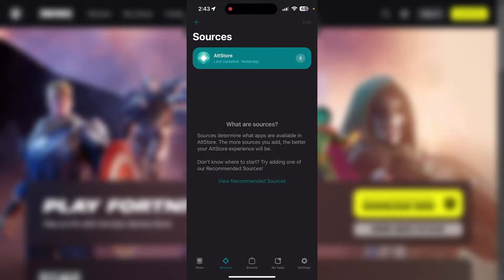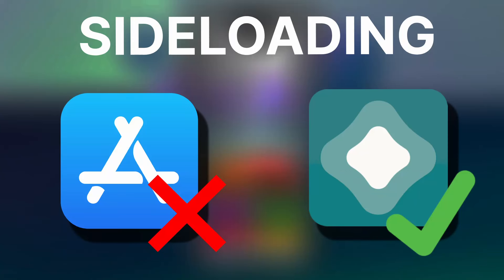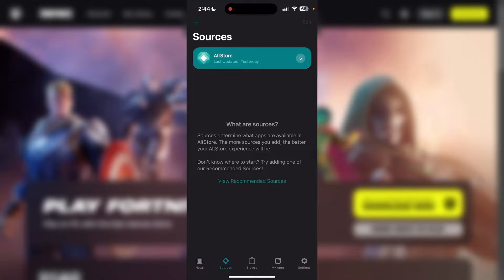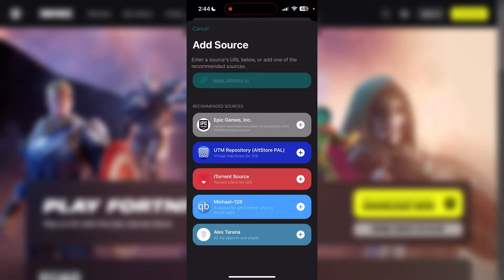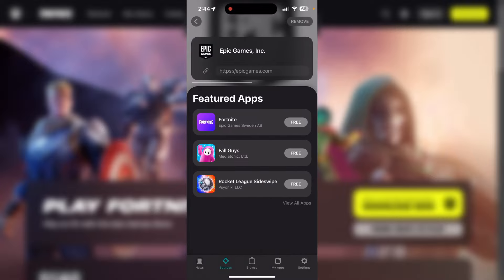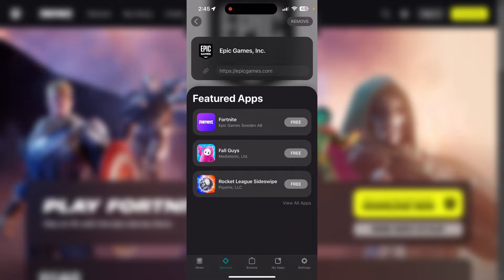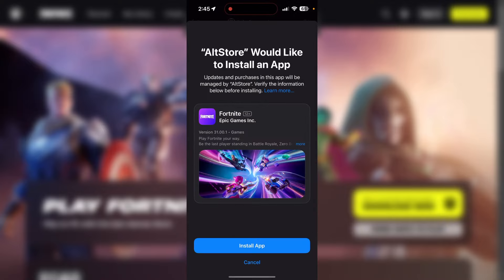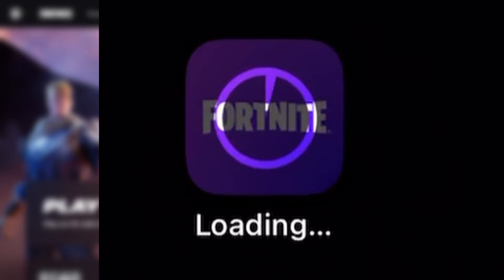How to Get Epic Games Store using AltStore on iOS | Sideloading on iPhone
Learn how to get the Epic Games Store on your iPhone using AltStore with this step-by-step sideloading guide! Unlock access to your favorite games on iOS effortlessly.